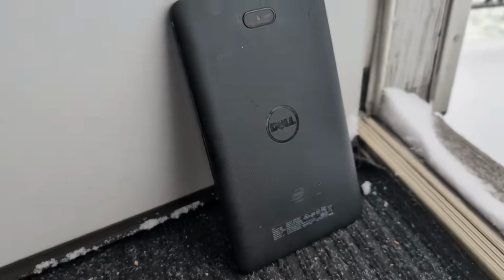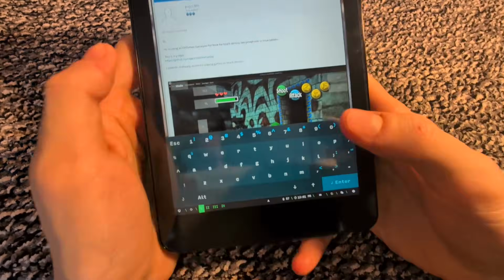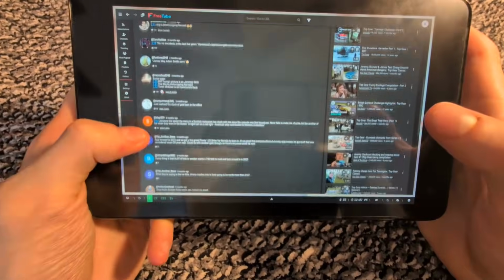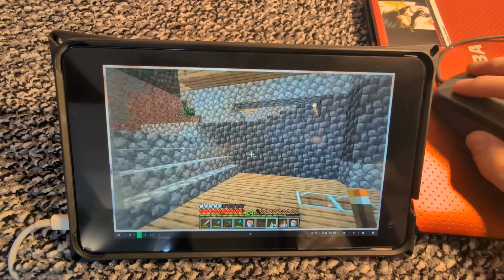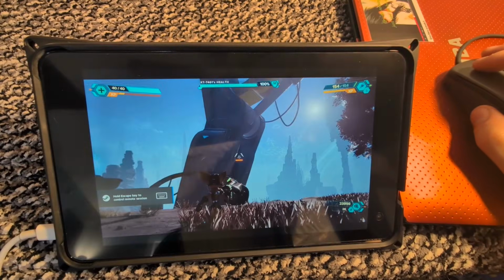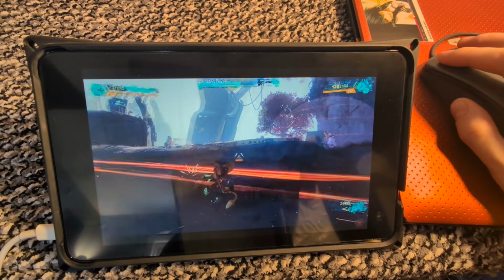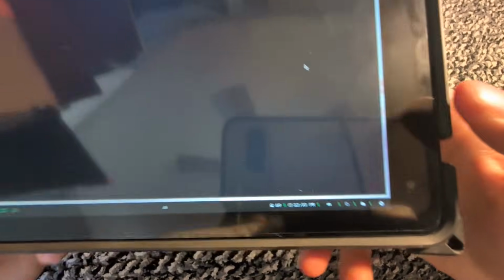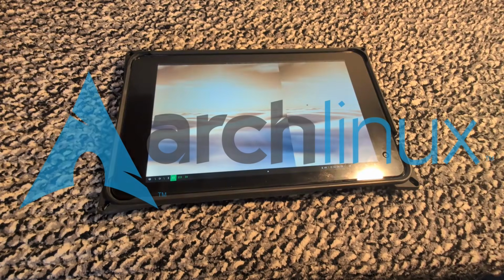Arch Linux... on a old Tablet?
In todays video we showcase the Dell Venue 8 Pro (specs below) to see how it performs in things like web browsing, youtube playback and some light gaming.. so stick around!

Intel Atom x5-Z8500
8-inch Full HD (1920x1200) display
64GB internal storage
4GB Ram

0:00 Intro
0:41 Talking about the tablet
1:11 Browsing the web? (firefox)
2:22 YouTube watching experience
3:07 Minecraft!  (Gaming)
4:33 ROBLOX!  (Gaming)
6:23 Steam Remote Play! (Any game)
8:05 Tiling WM.. vs touch
9:38 Outro!